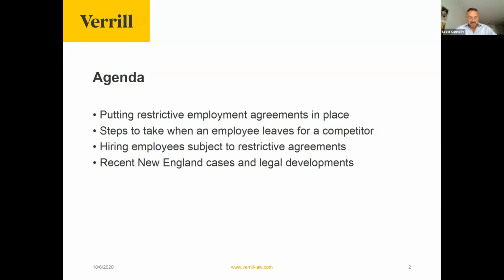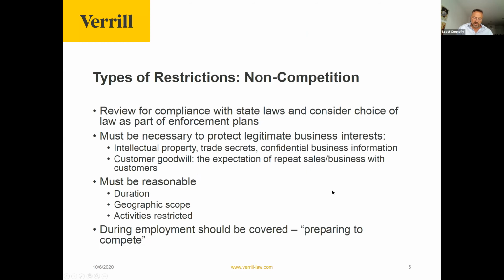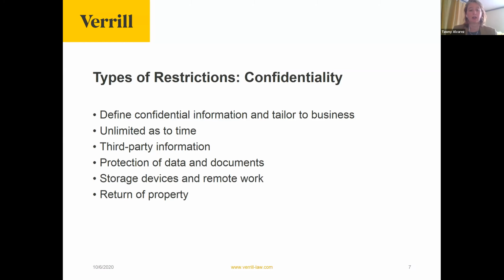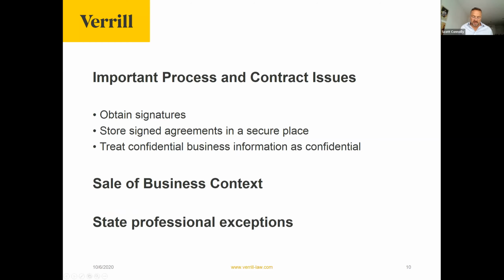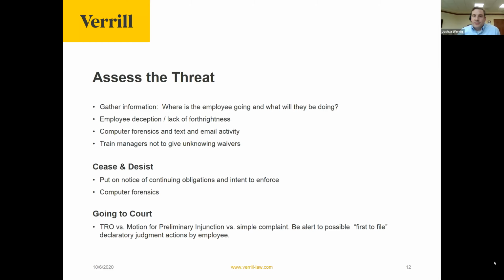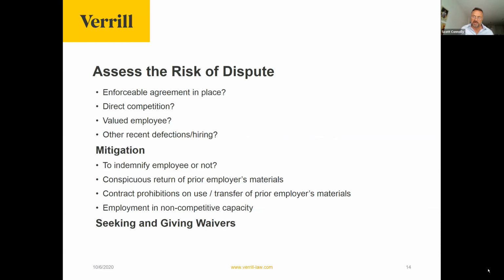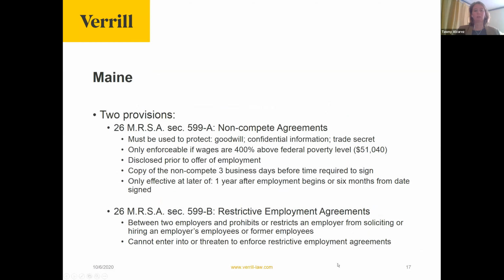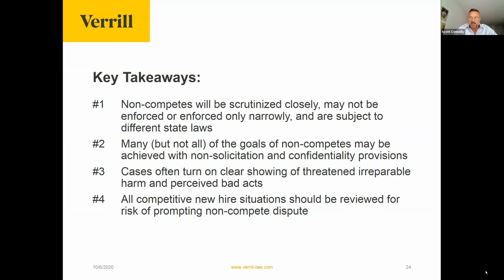Employee Non-Competition and Non-Solicitation Restrictions: Traps for the Unwary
On Tuesday, October 6, employment and labor attorneys Tawny Alvarez and Scott Connolly presented with The Middlesex Corporation Vice President and General Counsel Joshua Wernig for Verrill and ACC Northeast's program, Employee Non-Competition and Non-Solicitation Restrictions: Traps for the Unwary. Topics include putting in place effective agreements with employees, preparing to enforce restrictions in court, hiring key employees who are subject to restrictive employment agreements, and relevant case law and developments.